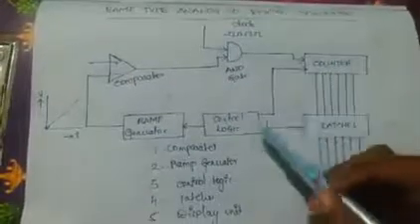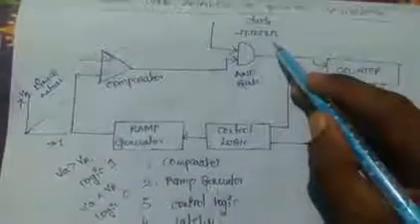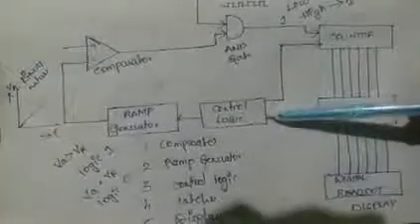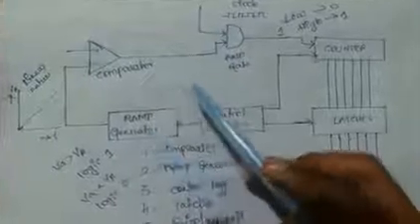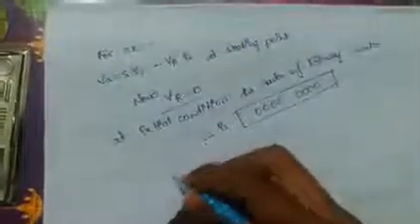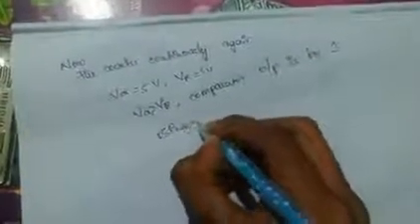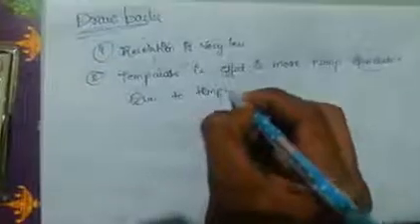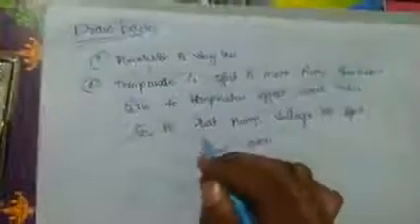II BTECH /DIGITAL ELECTRONICS /ADC / RAMP TYPE ADC